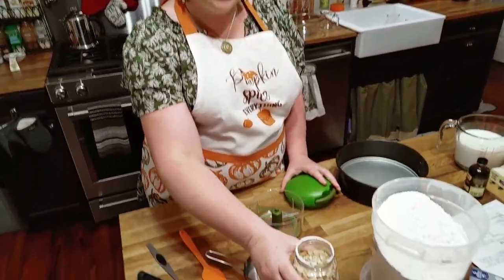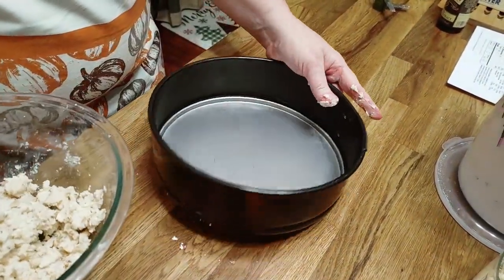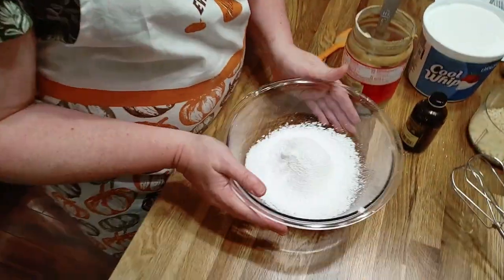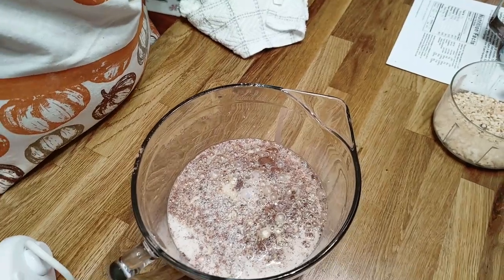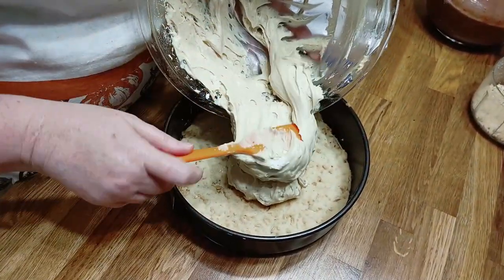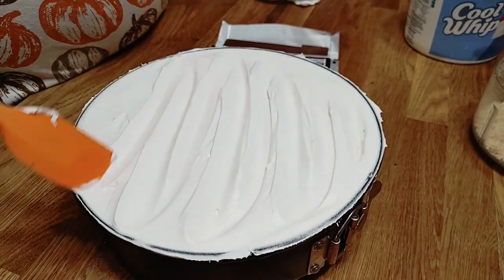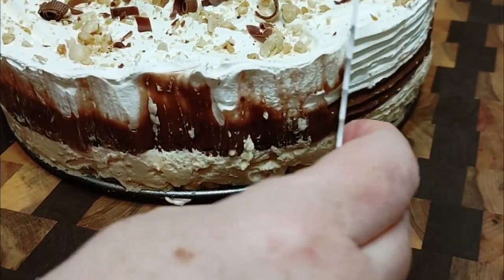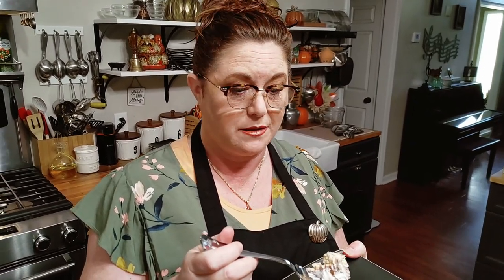Chocolate Delight - Peanut Butter Cream Cheese Layer in This Recipe!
Welcome to Collard Valley Cooks!  Have you wished you could make your recipes taste like Mama made them? You can do it! Come sit at my table and watch my cooking videos.  You will learn how to cook Southern-style dishes using my mama's techniques and recipes.